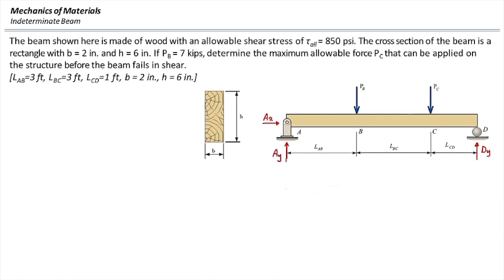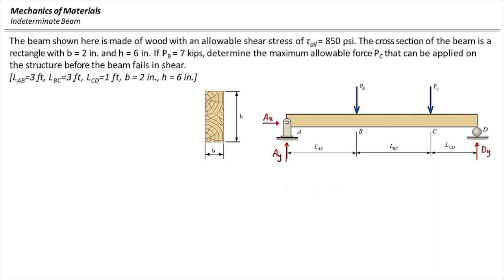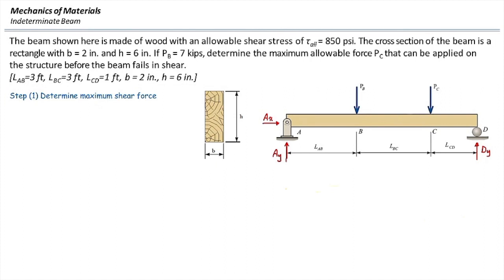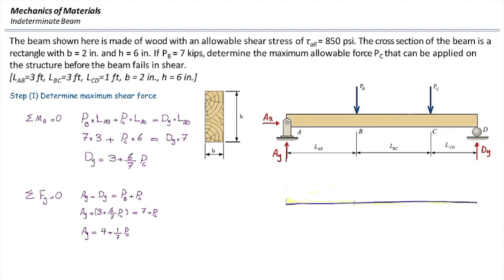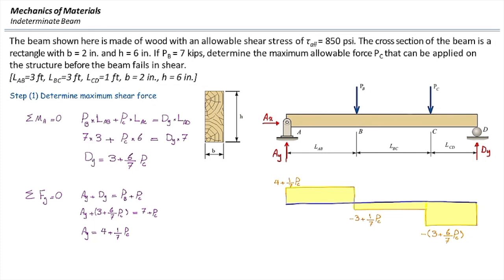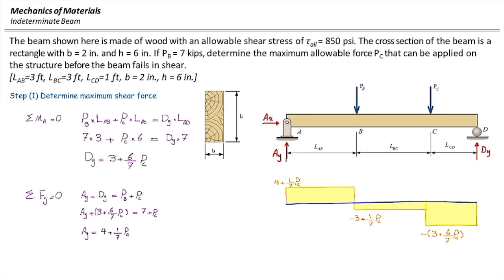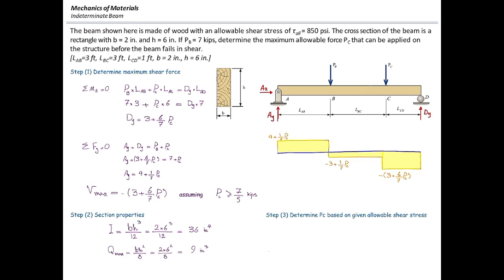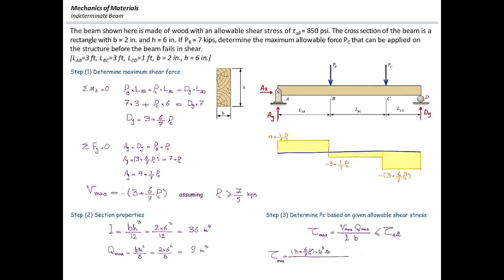Example of beam design for shear stress